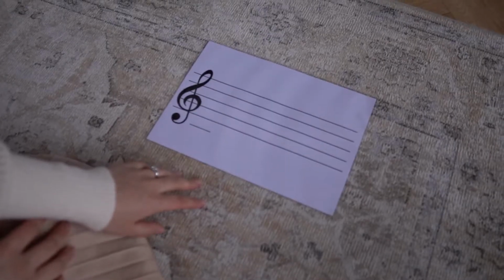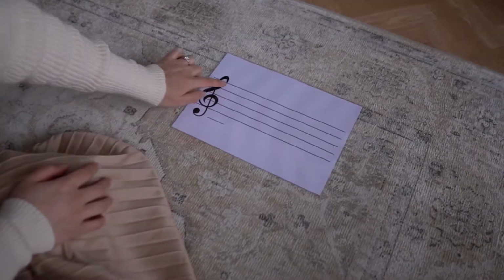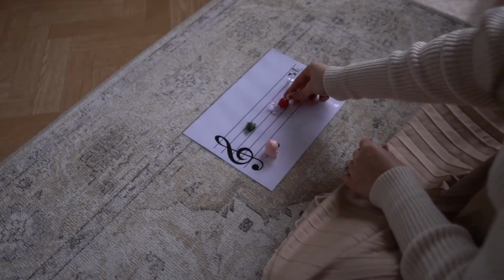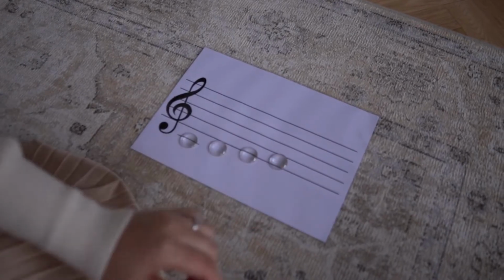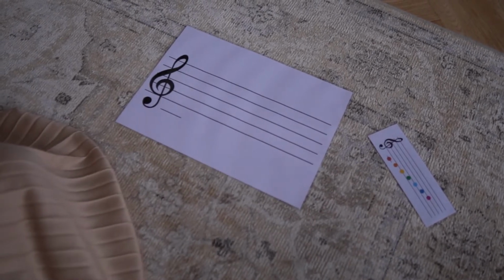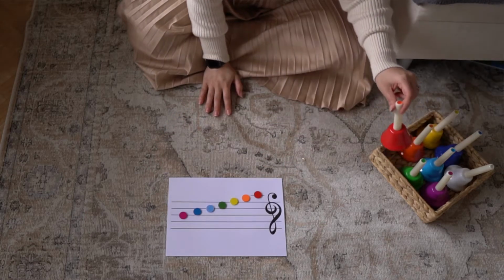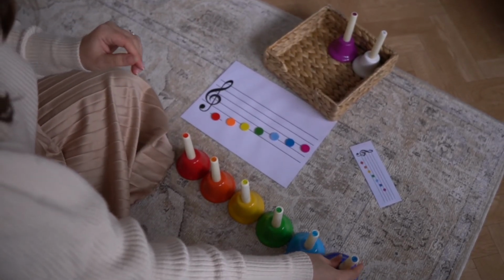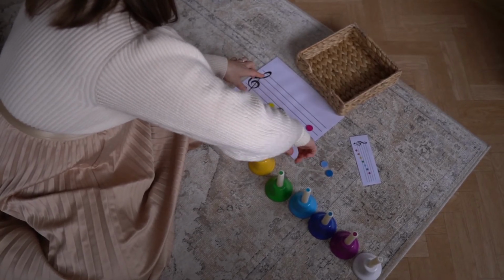how to teach children MUSIC NOTES | free template 🌈🎵 | easy montessori activity for kids 3 - 9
🌈 FREE TEMPLATES ⬇️

3 in 1 at Home Montessori Music Activities for children from the age of 3 using a DIY Treble Clef Sheet and Montessori Bells

TIMESTAMPS:
00:00:00 Introducing Montessori Music at home to your children
00:01:28 The Foundation of todays Montessori Music Activity
00:02:01 How To DIY a Treble Clef Sheet
00:02:34 1 - Montessori Music Activity using toys and figures as notes
00:03:38 Tracing lines the Montessori way
00:04:08 2 - How to teach children notes using this Montessori Music Activity
00:05:01 free Montessori Music template to teach children notes
00:05:35 3 - Music Activity using Montessori Bells alternative from Amazon
00:06:52 THANK YOU ♡

Teach young kids music! Using the rainbow method 🌈
Wether you practice Montessori at home, teach in a Montessori School, Preschool, Kindergarten or you're simply a caregiver wanting to introduce music at home, here's a fun Montessori inspired activity for young children, older children or even toddlers!

This activity would also be perfect for a Waldorf setting! Simply stick to the pentatonic scale for younger children.

🎨 about PLAY BASED MUSIC

Hi, I'm Janine Feuermann. Musician, music educator, and mum of two!

Play Based Music (PBM) is a play-based music learning method that helps children aged 3 - 9 understand music theory, rhythm, and notation in a way that actually makes sense to them.
It bridges the gap between early childhood music classes and instrumental lessons (like piano lessons, guitar lessons, flute lessons, drum lessons and more), so children can start earlier, feel confident, and stay motivated long-term.

This channel is for:
• parents who want to introduce music to their children at home
• music teachers working with young beginners
• music schools looking to reduce drop-outs and improve early music training

What you’ll find here:
• simple music activities for kids (ages 3–9)
• beginner piano and music theory explained visually
• strategies to help children start and stay in music lessons

For music schools & teachers
If you’re working with young beginners and want a clearer structure, better engagement, and fewer drop-outs, then this is exactly where I come in.

Click here to book a short call.

If you’re interested in early childhood education, Montessori-inspired learning, or play-based teaching, you’ll probably feel at home here.